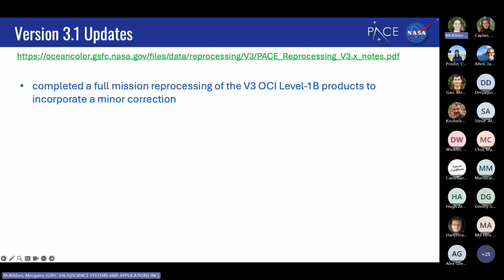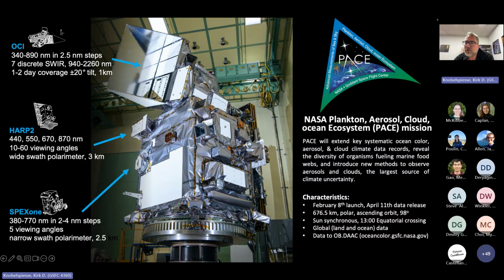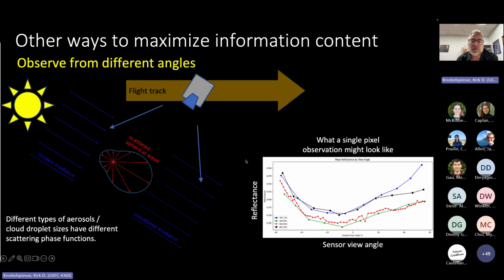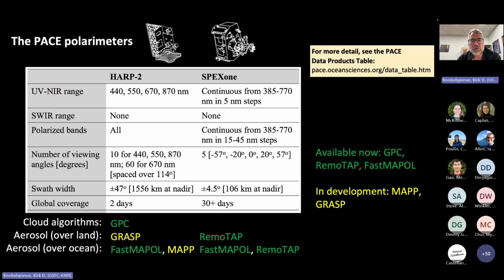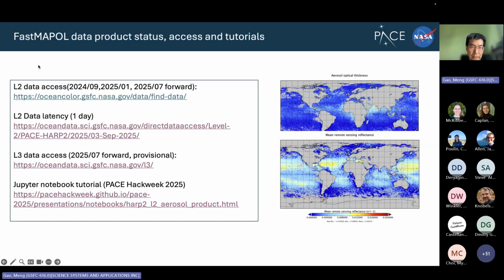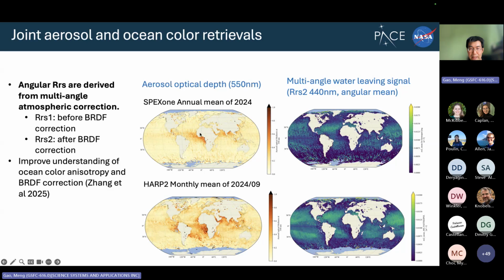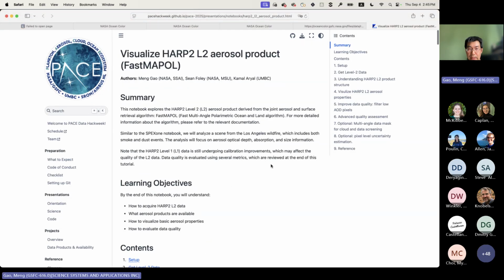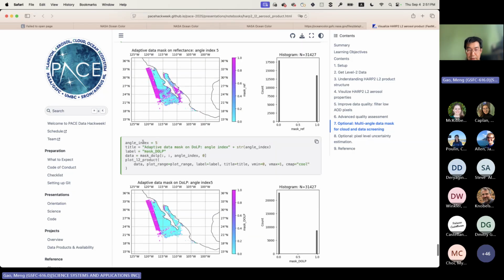Summer 2025 - PACE Community of Practice Quarterly Telecon - Polarimetry Part 1 of 2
AGENDA:
- PACE Mission & Applications Updates, Morgaine McKibben (NASA GSFC/SSAI)
- PACE Polarimetry Overview, Kirk Knobelspiesse (NASA GSFC)
- FastMAPOL Polarimetry Data Products, with applications to ocean color & data access demonstration, Meng Gao (NASA GSFC/SSAI)

Summary: NASA's PACE mission continues to roll out novel Earth observation data products that are advancing Earth System science and applications. This will be the first of two consecutive Community Telecons spotlighting several new polarimetry products that have recently become available. In our next Community Telecon, we will hear from Kirk Knobelspiesse (NASA GSFC) on the extensive PACE PAX field campaign datasets now available, including where to access them. He’ll also present an overview of the PACE polarimeters, current and newly available polarimetry products, and what products and applications potential are ahead. Then Meng Gao (NASA GSFC/SSAI) will present on the FastMAPOL data suite, a set of products derived from an efficient multi-angle polarimetric algorithm for simultaneous aerosol and ocean color retrievals powered by deep learning. He’ll discuss the newly available FastMAPOL aerosol and ocean color products from the HARP2 and SPEXone polarimeters, including an overview of the FastMAPOL algorithm and applications of data products. He will end with a Jupyter Notebook-based demonstration on how to access and use the data.

Learn more about the PACE Community of Practice (CoP):
The CoP is made up of groups and individuals who are familiar with NASA products, have a well-defined need for PACE data products, and/or who would like to learn more about how PACE data may be used for their work. Through our mailing list and routine CoP events we provide individuals and groups Mission updates, opportunities to network and learn the latest about how PACE data are serving science and society.